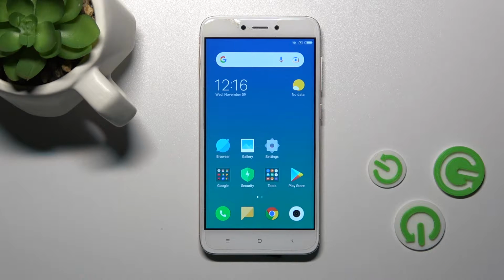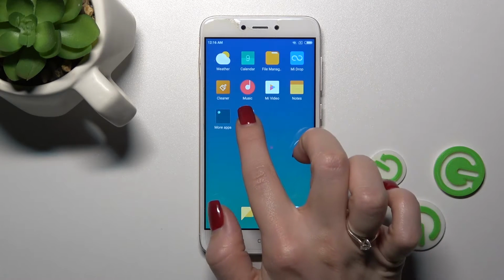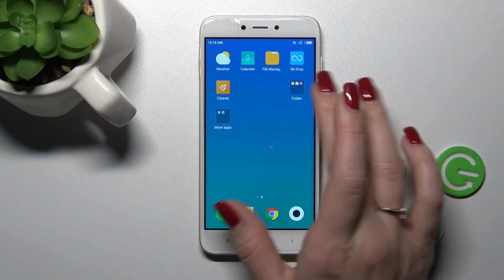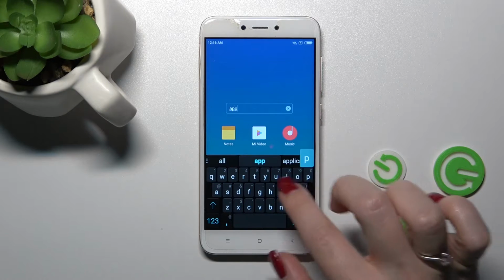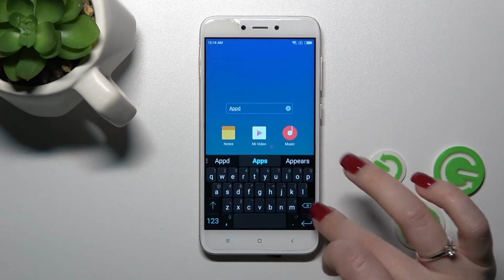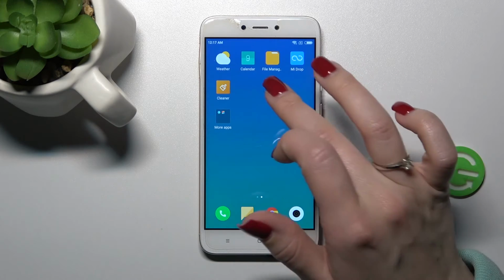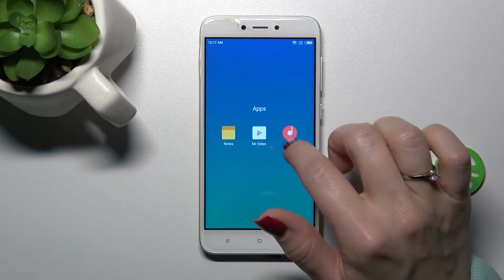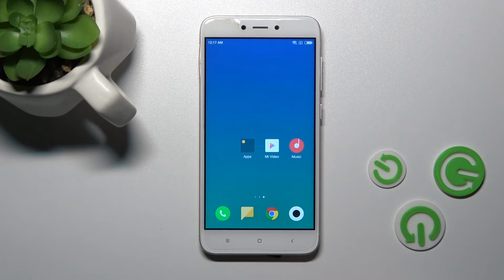How to Create Home Screen Folders in Xiaomi Redmi 4x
Here's how to organize your XIAOMI Redmi 4 X home screen. A folder can contain many apps, which can be renamed and placed anywhere on the screen.

How to Use Home Screen Folders in XIAOMI Redmi 4X?
How to Create Folders in XIAOMI Redmi 4X?
How to Organize Home Screen in XIAOMI Redmi 4X?